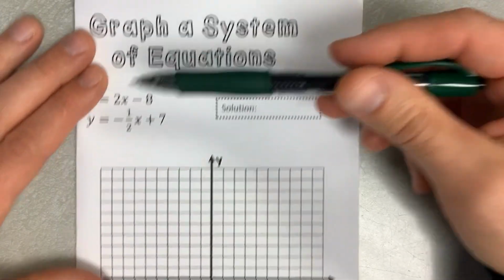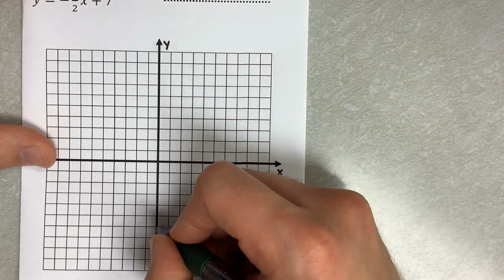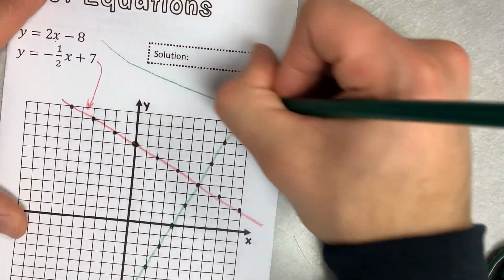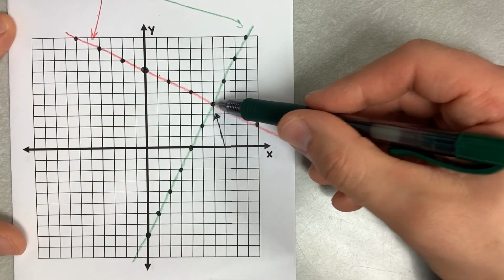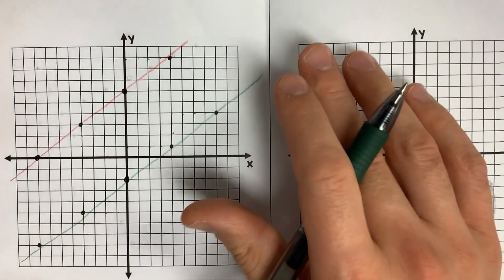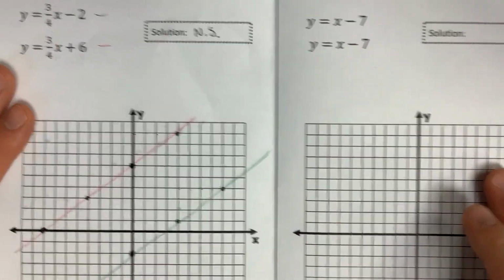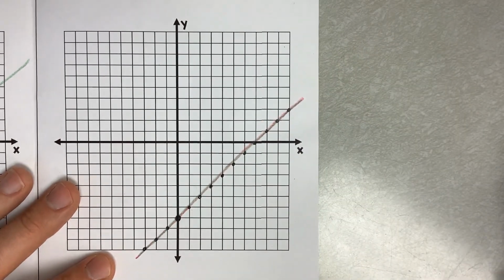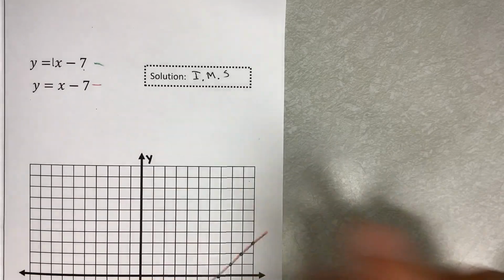Graphing Systems of Equations